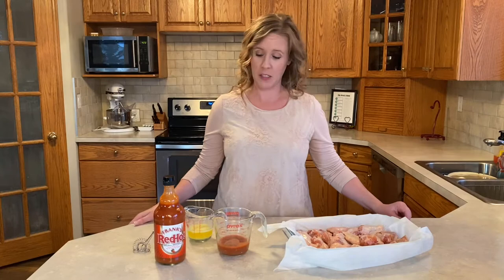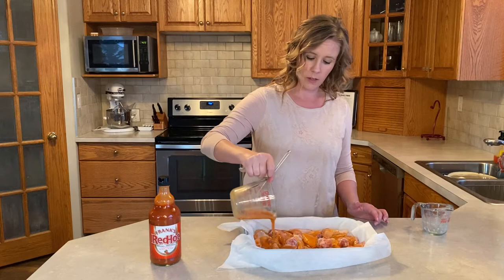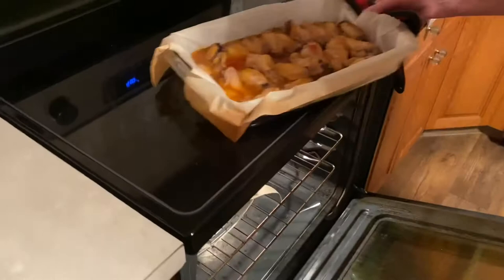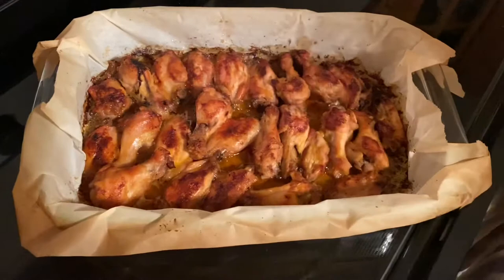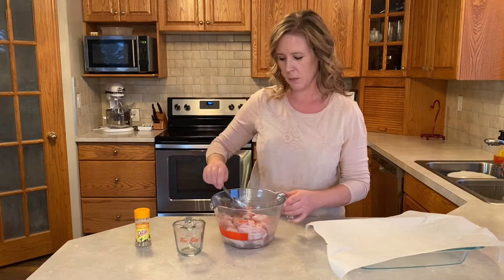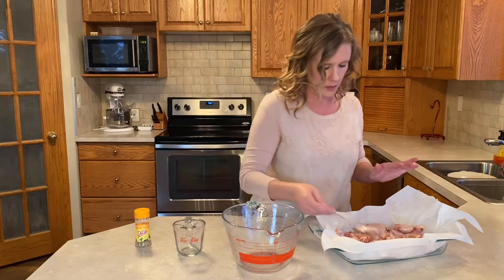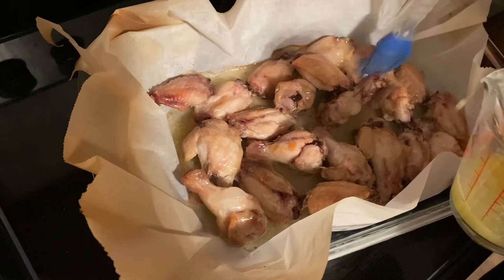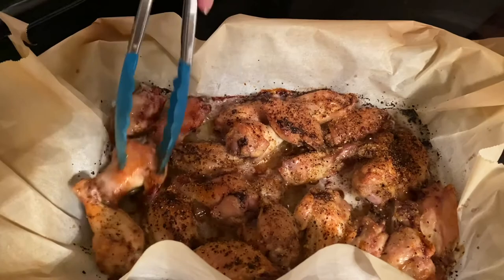Franks Hot Sauce Chicken Wings & Lemon Pepper Chicken Wings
Chicken Wings, a Christmas Eve Tradition at our House. The Hot wings are a classic family recipe and the Lemon Pepper a first time try! Come watch and learn.

All photos and video properties are original productions of, created by, and exclusive property of Keri Pratt, and is owned and operated by Keri Pratt. I am submitting on behalf of myself.

Hot Wing Recipe:

2 1/2 lb Chicken Wings (1/2 Costco package)
1/2 cup Franks Hot Sauce
1/3 cup Butter, Melted

Place wings on parchment lined 9x13 pan. Mix Franks and butter and drizzle over wings. Bake at 400F for 1 1/2 hours. Flipping wings over every 1/2 hour.

Lemon Pepper Wing Recipe:

1/2 Costco package of Chicken wings
1/4 cup Oil
1/4 cup Butter, Melted
Mrs. Dash Lemon Pepper Seasoning

Put wings a in large bowl, pour oil on top and mix together until they are covered. Place wings in parchment lined 9x13 pan. Bake at 400 for 45 mins. Baste with butter and sprinkle Lemon Pepper Seasoning. Bake for 20 minutes, then flip wings and do the same to the other side. Cook for another 20 minutes.